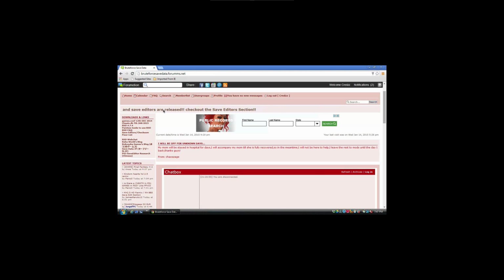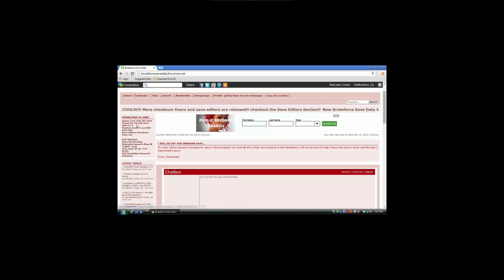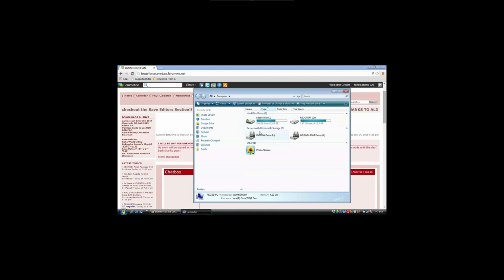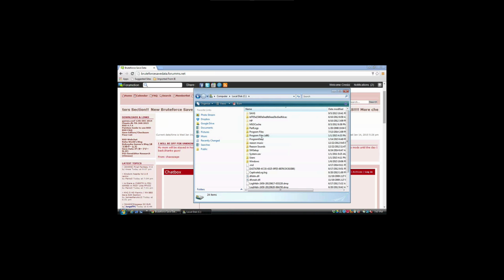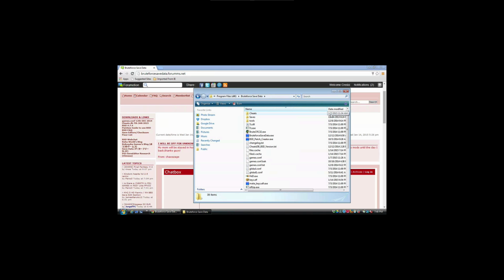BruteForce Savedata 4.7.4 *How to Update Cheat Database*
Here is a quick video on how to update Bruteforce Savedata 4.7.4 cheat database yourself.

NOTE: Need Help on Resigning Saves Please Check Below.

BruteForce Savedata Tutorial 💥

PS3 Param SFO Editor (Please use Safari or Mozilla to Download)

BruteForce Savedata Tutorial 4.7.4  Removing Lock From Copying-Prohibited Save

Enjoyed the video? Hit 👍 "LIKE" cheers dudes!

PSN: Keep_Quiet_Test